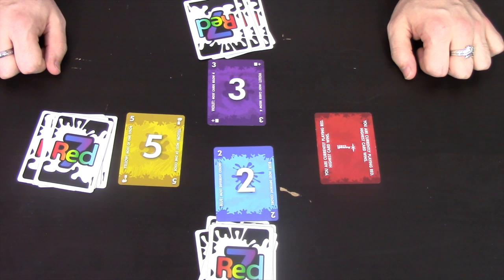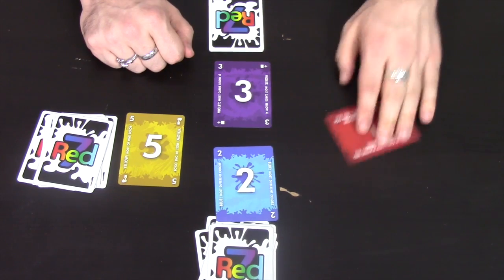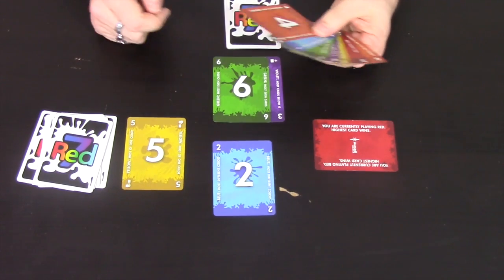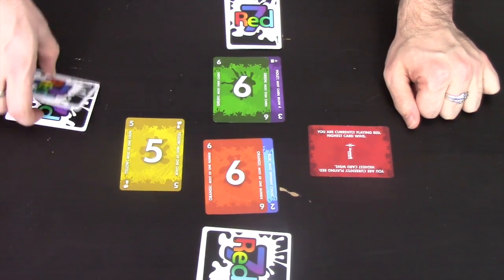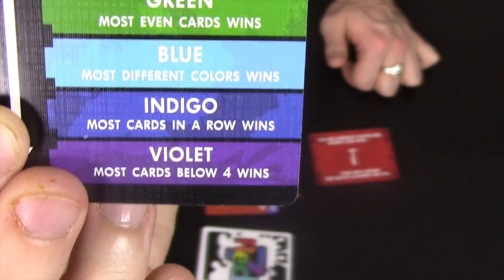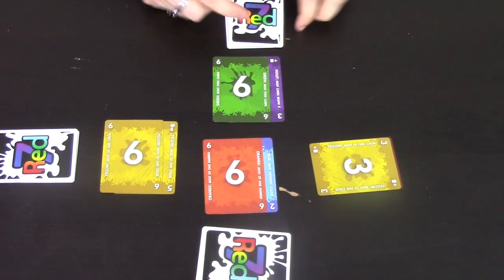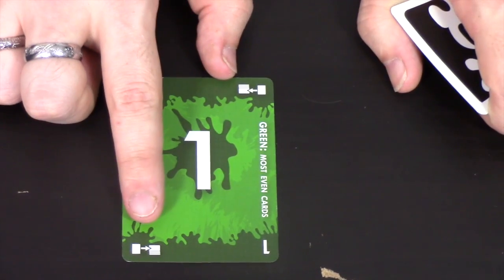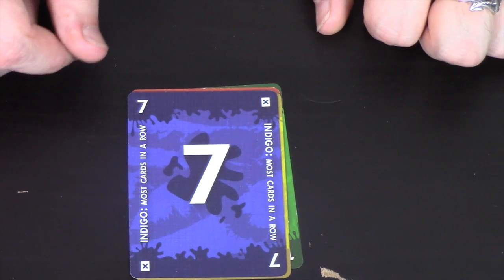Red7 - A Dice Cup 'how to play' video by Steve Raine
This is a Dice Cup 'How to play' video for the board game Red7